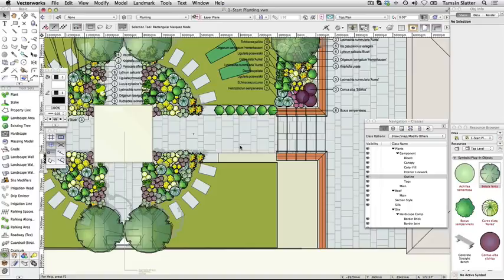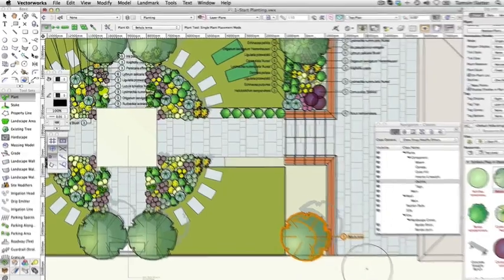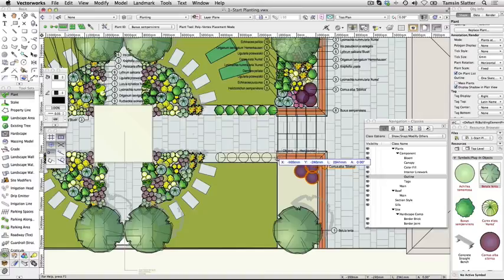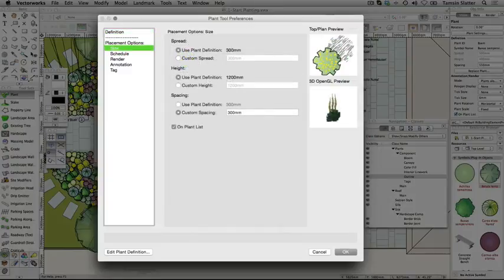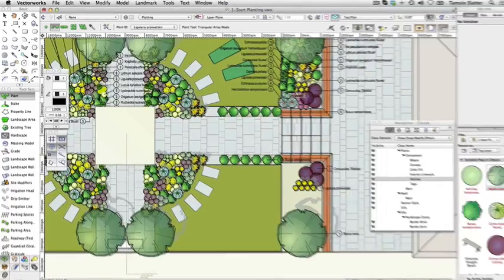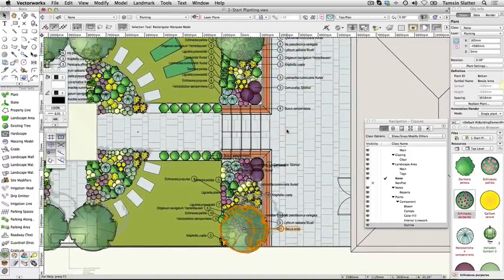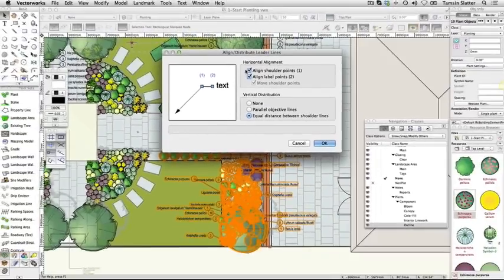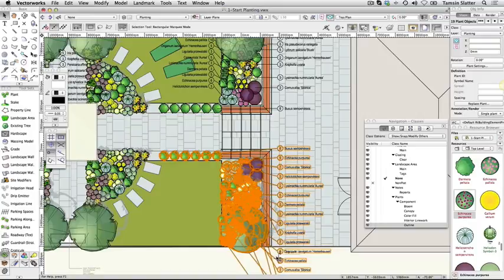Vectorworks 2017 - Site Design - Place Plants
Place Plants

In this video, you will learn to create customized plants for use in the project. Later, you will create labels for each of the plants in the garden bed.